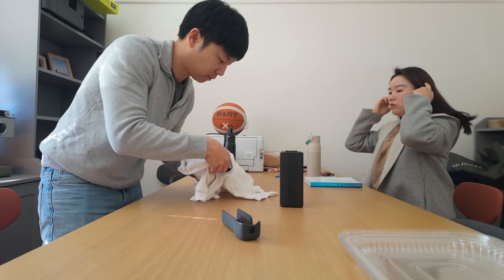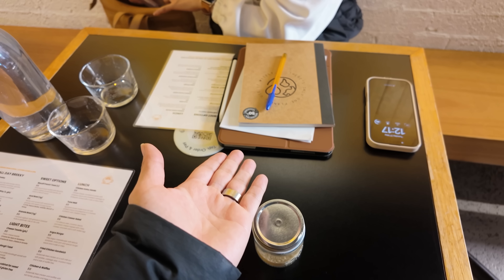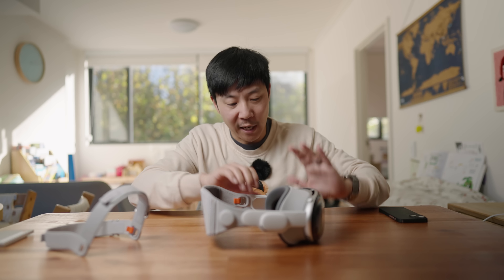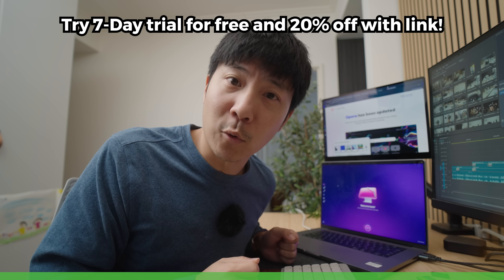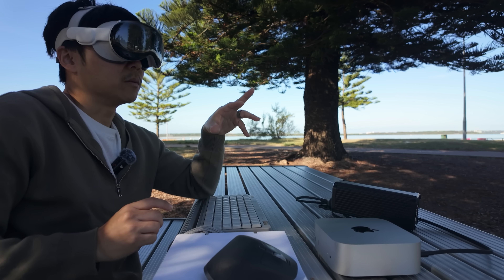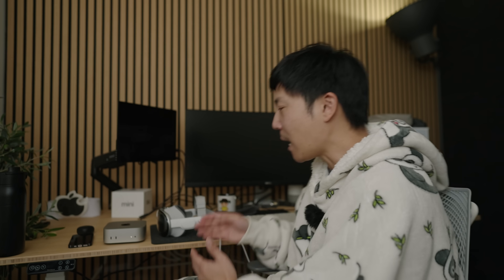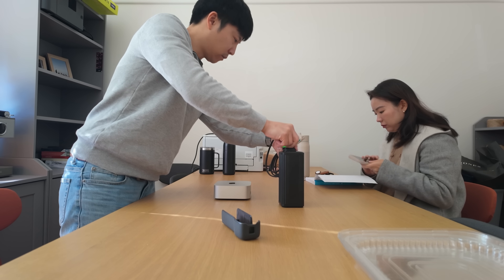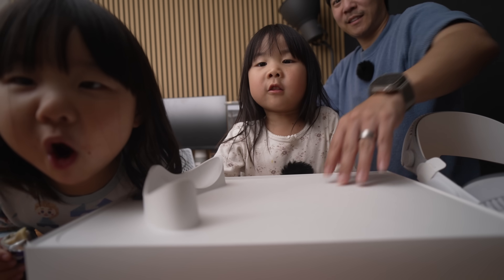I tried M4 Mac Mini with Vision Pro only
Featured:
Base M4 Mac Mini
Base Vision Pro
100W Powerbank with AC:
AU Amazon